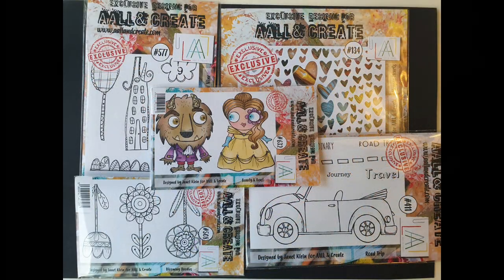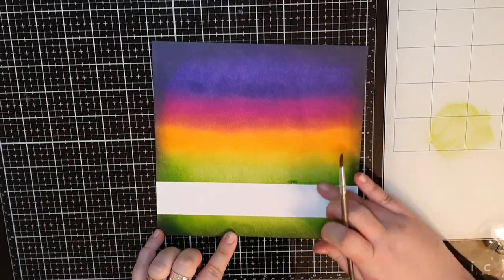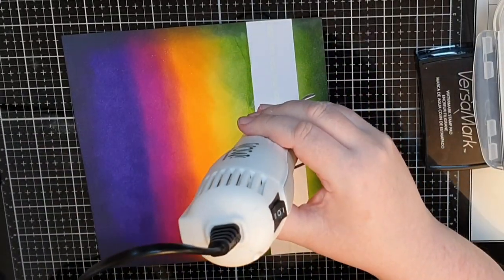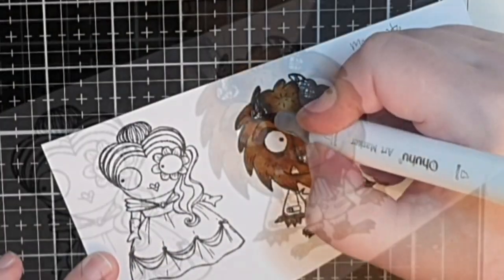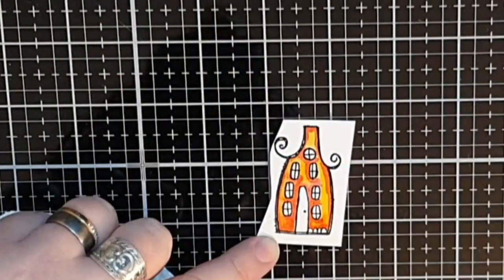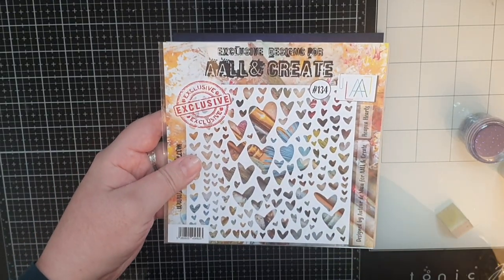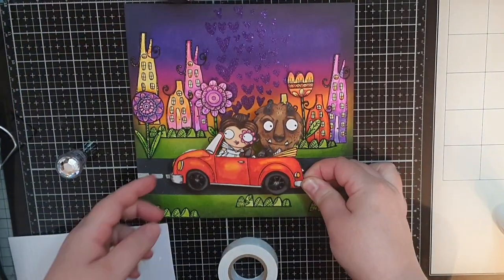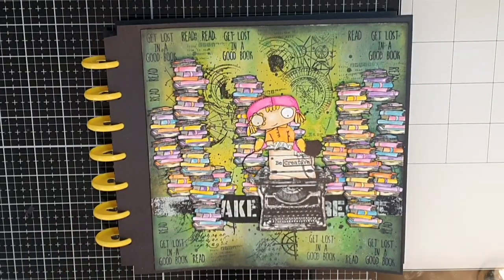New mixed media, art journal page with aallandcreate stamps and catherinepooler inks!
Hi my friends 👋❤️ and welcome to my third guest design post for Aall & Create!